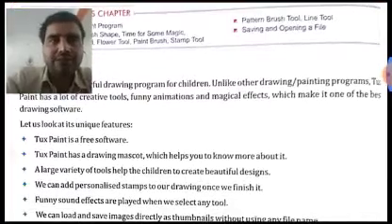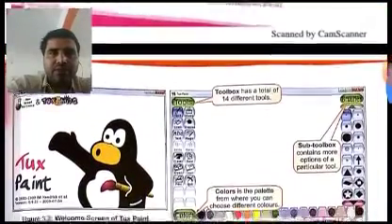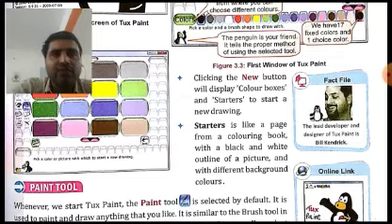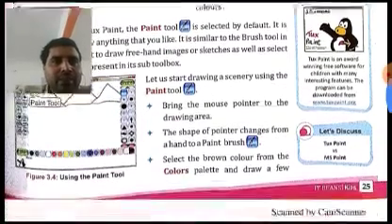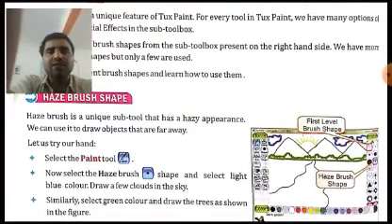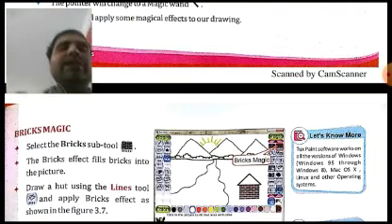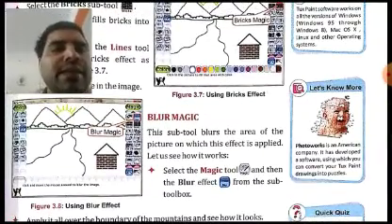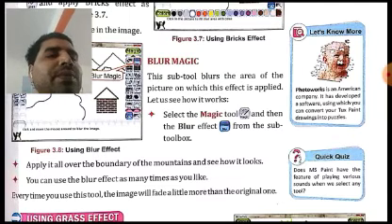Class 3 - Computer - Revision - Chapter 3 - Part 1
Revision of first half of Chapter 3. Tux Paint